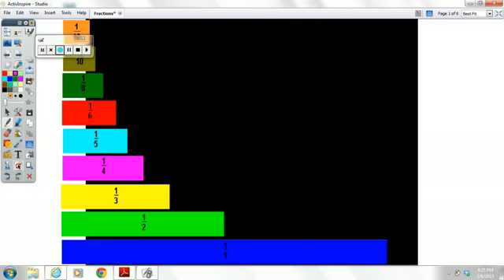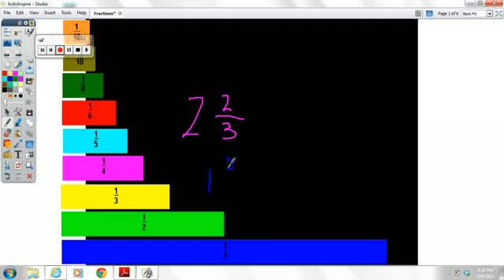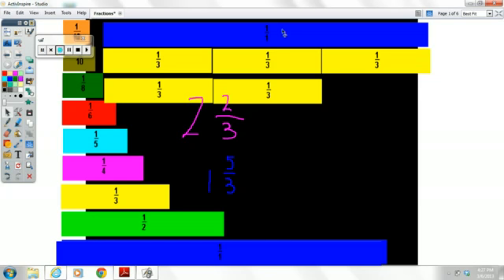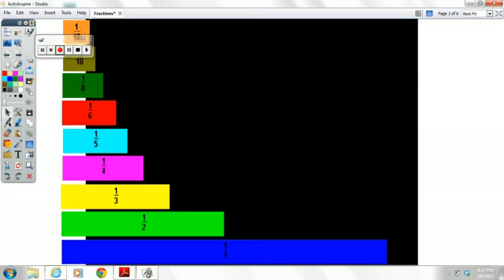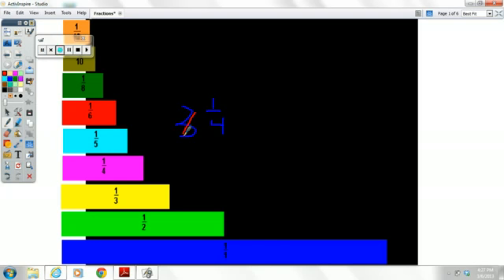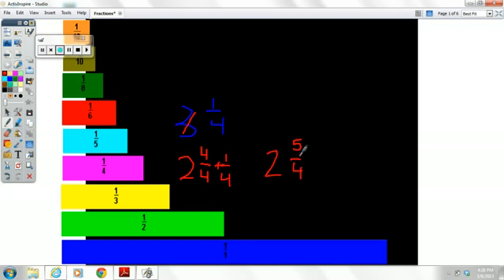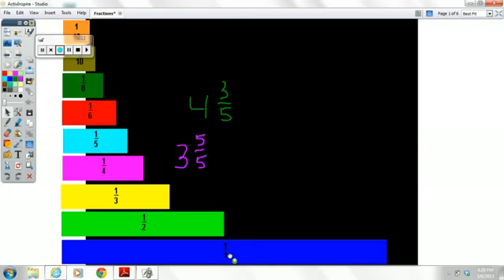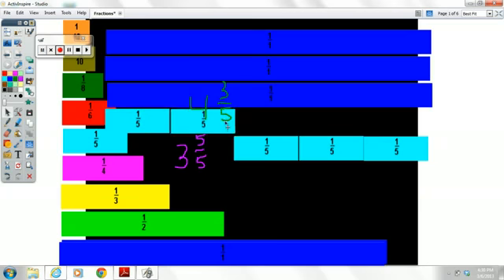Lesson 6.7 Renaming Mixed